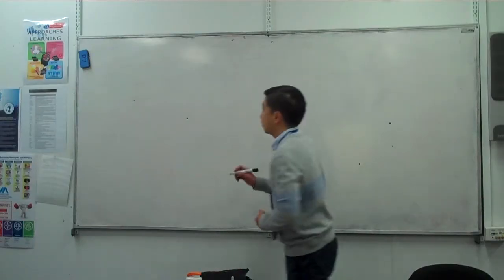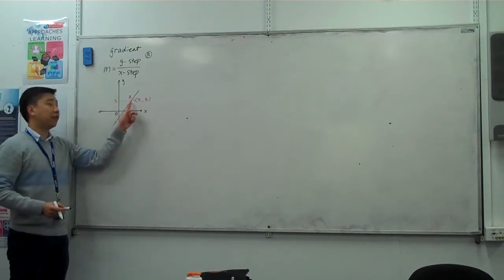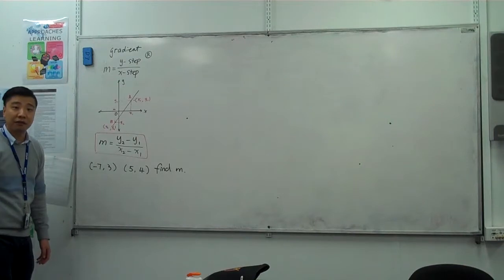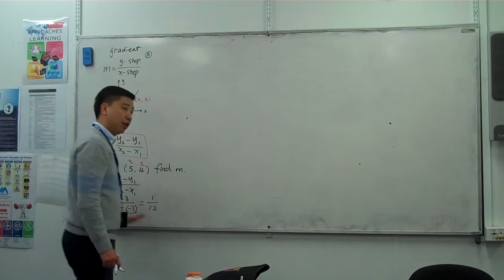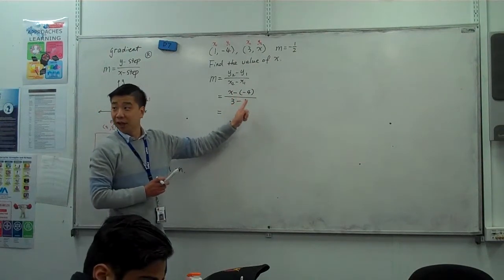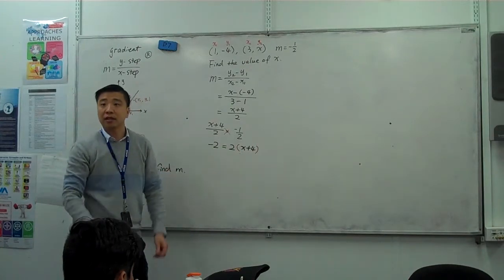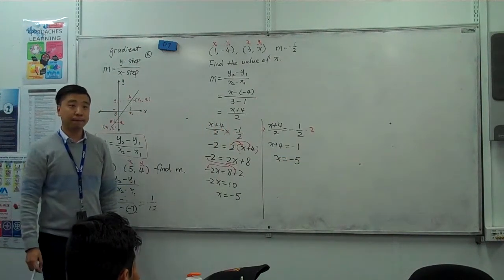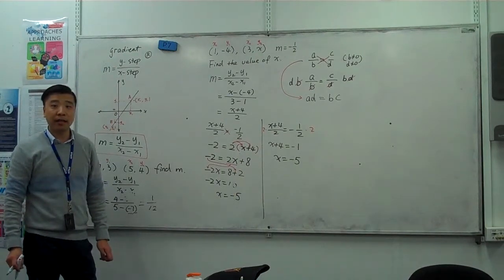Year 9 Using The Gradient Formula